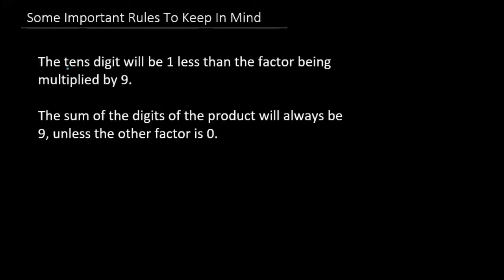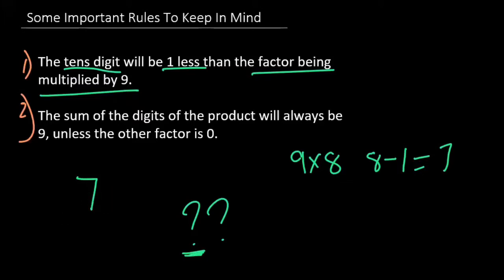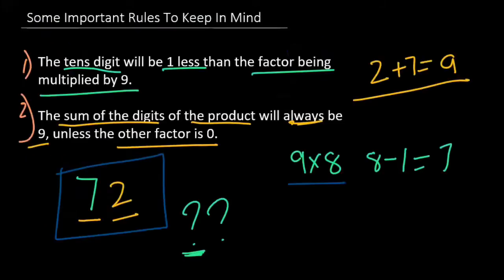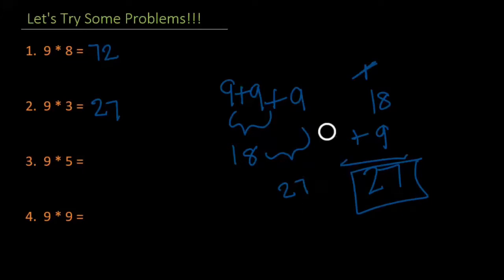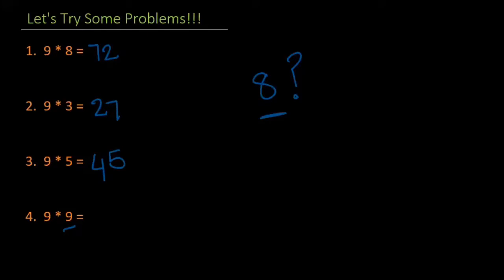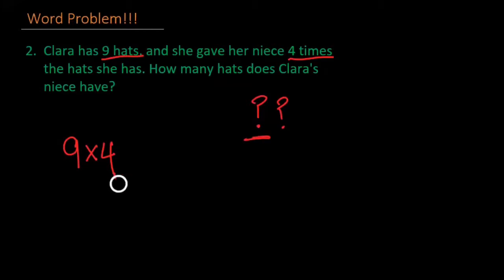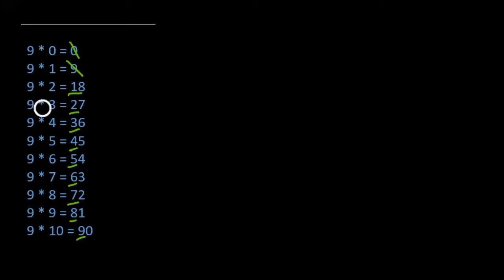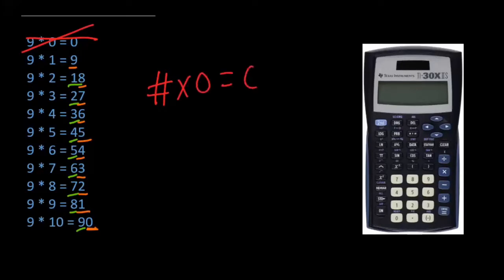05-02: 9 as a Factor | 3rd Grade | SS Multimedia